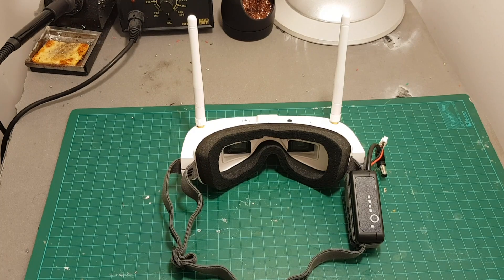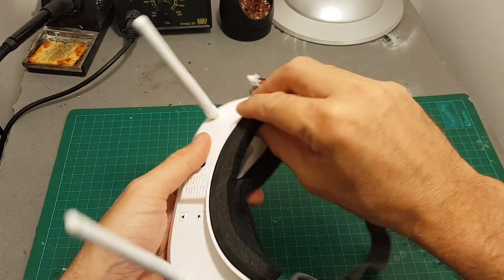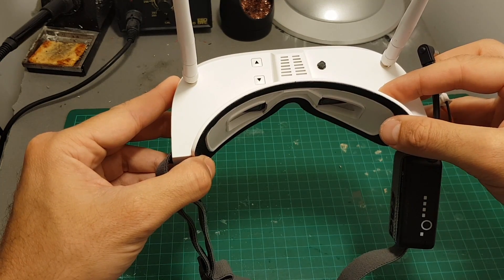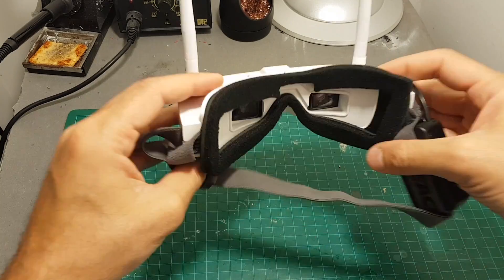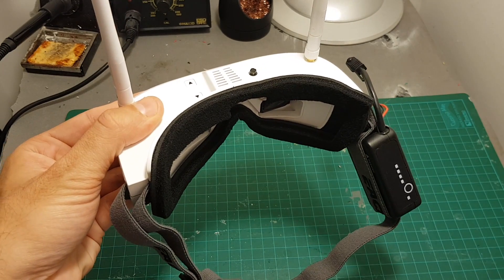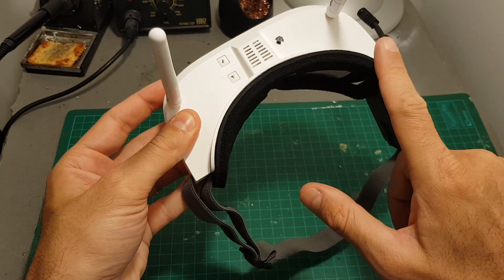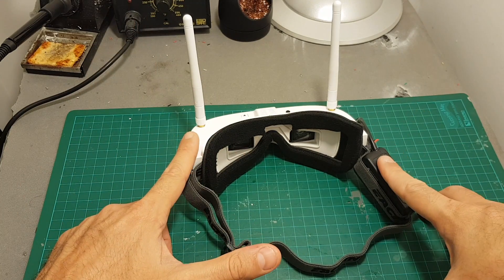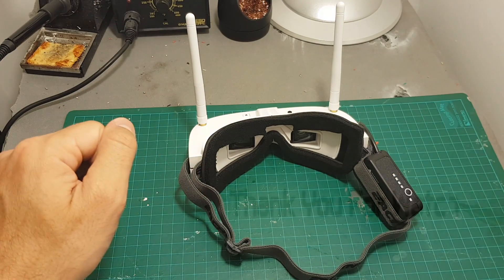Eachine EV100 - How To Increase The FOV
╠╗║╚╝║║╠╗║╚╣║║║║║═╣ I Really Appreciate Your Support!

Description (From Banggood):

Description
Brand Name : Eachine
Item Name : EV100
Size : 165mm*76mm*30mm
Weight : 221g(with battery 57g and antenna 13g)
Package Weight : 400g

Display
Resolution  : 720*540
FOV : 28° diagonal
IPD : 58-68mm
Ratio : 4:3
Focal length adjusting:  under 400 degree of myopia and hyporopia 150 degree

Specification
Frequency : 5.8G 5333Mhz-5945Mhz
Sensitivity : =-93dB
Antenna Impedance : 50Ω
Antenna Gain : 3dBi
Antenna Connector : RP-SMA
Video Formate : NTSC/PAL
Support AV IN/OUT
Support Focal Length/Brightness/Contrast Adjustment
Suport Firmware Upgrading
Power Input : 7.4V
Low Voltage : 6.8V
Battery : 2S 7.4V 1000mAh
Charging : USB Cable(not included)
Working Temp. : -10℃-+40℃

Features
Support AV Input and Output
Support External HDMI to AV Module
Support External DVR module
Single receiver with Dual Antennas, enhance the reception and stable performance.
With Fan, can defog the glasses for good visual experience.
Adjustable focal length,allows pilots under 400 degree myopia view directly via naked eye
Adjustable IPD 58~68mm
Auto Search function, can auto search all frequencies and select the channel of stongest signal.
Has 3 Racing Modes : 4/6/8 pilots. 60-80MHz interval between adjacent channels greatly decrease interference.
Has Debug Mode, requires a corresponding VTX which support pitmode and extra frequency 5300MHz

Package Included
1 x Eachine EV100 5.8G 72CH FPV Goggles
1 x 7.4V 1000mAh Battery
2 x RP-SMA 3dBi Antenna
1 x User Manual